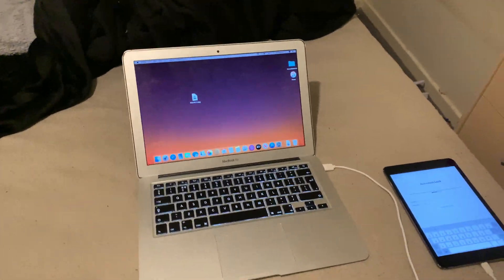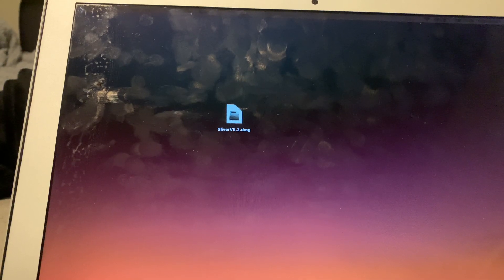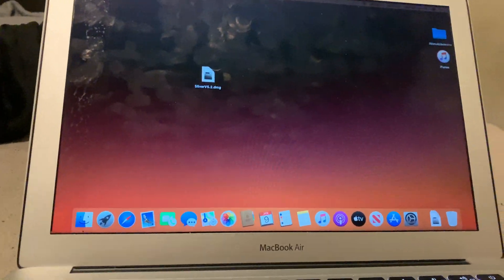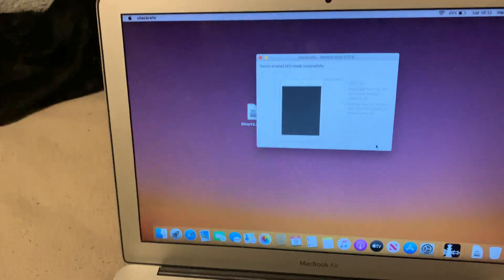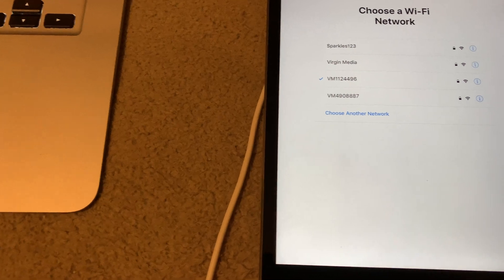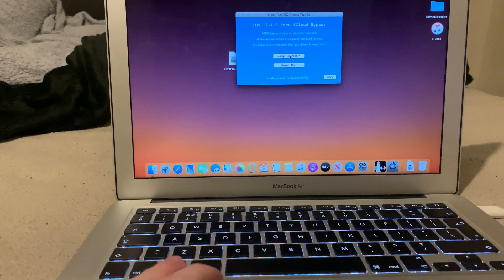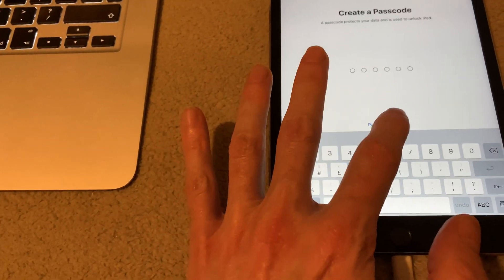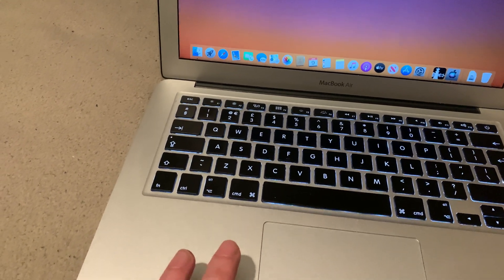iCloud activation lock bypass on any iPad and other iOS devices running iOS 12-14 works (100%)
the devices i use are for demonstration purposes and educational purposes only.and are my sole devices.